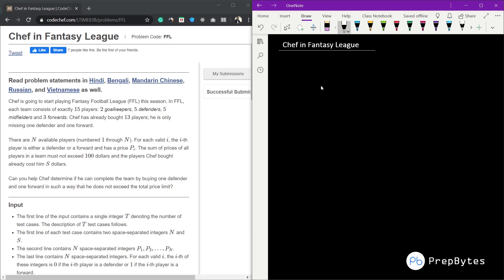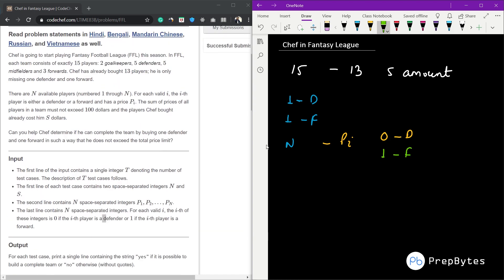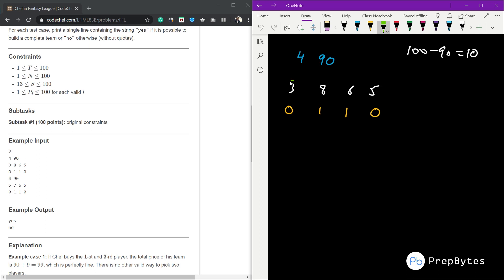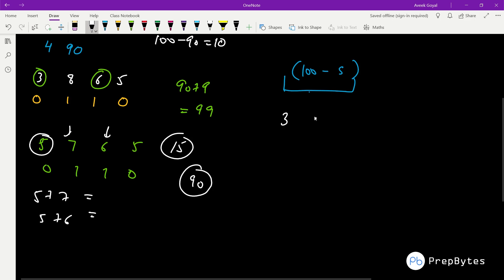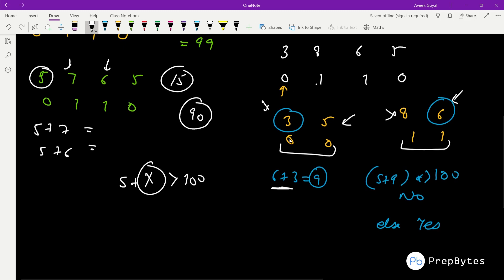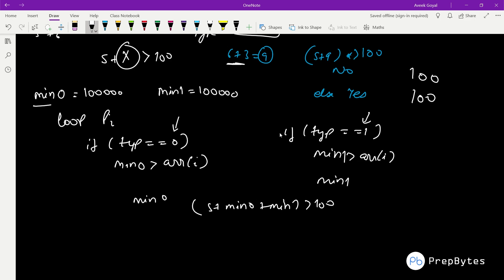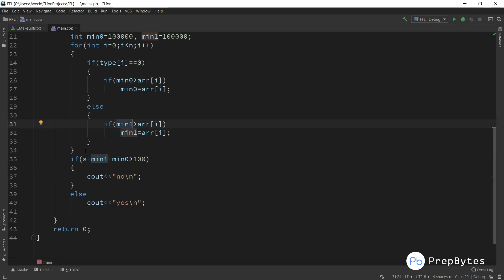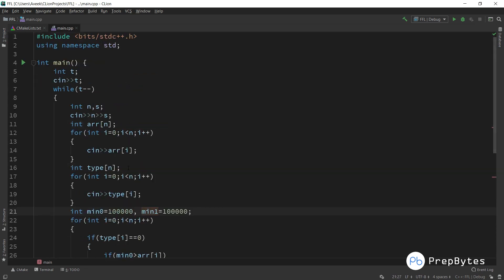CodeChef April Lunchtime 2020 | Chef in Fantasy League | FFL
CodeChef April Lunchtime
Problem Name: Chef in Fantasy League
Problem ID: FFL

Pre-requisite - Observation, Array